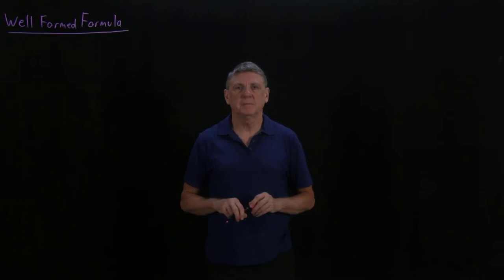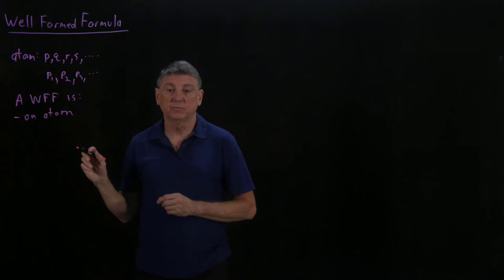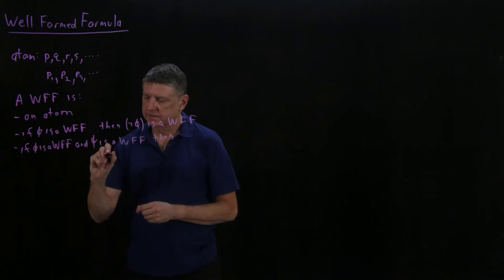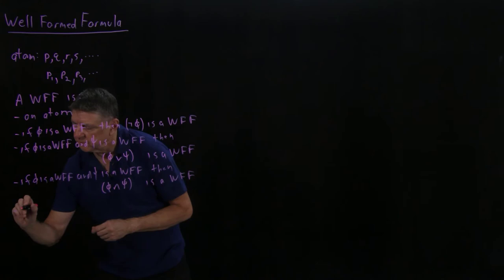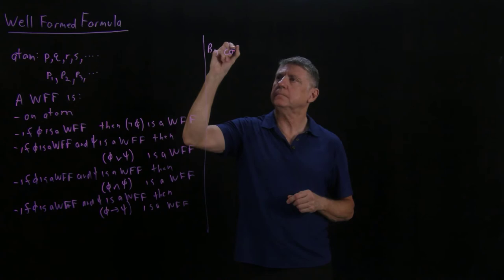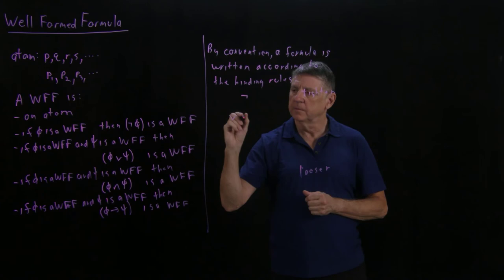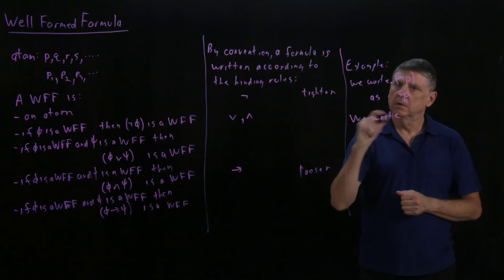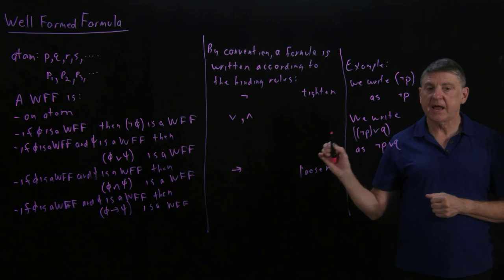Logic02aWellFormedFormula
Basic idea of a Well Formed Formula, or WFF, which describes a proposition in natural deduction.